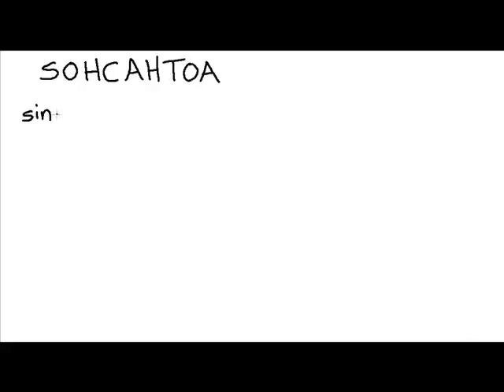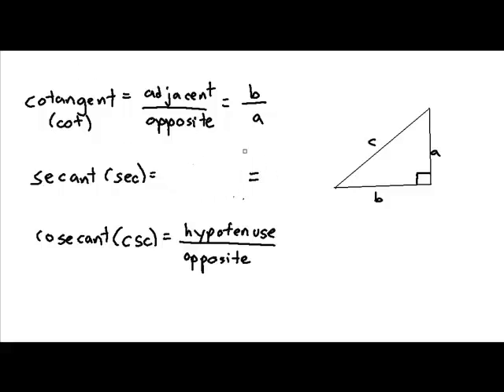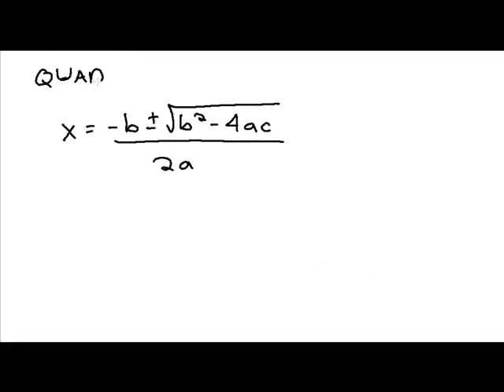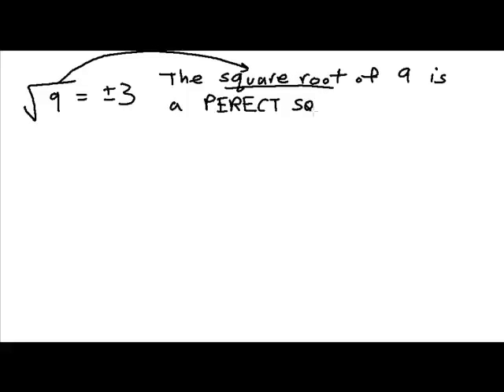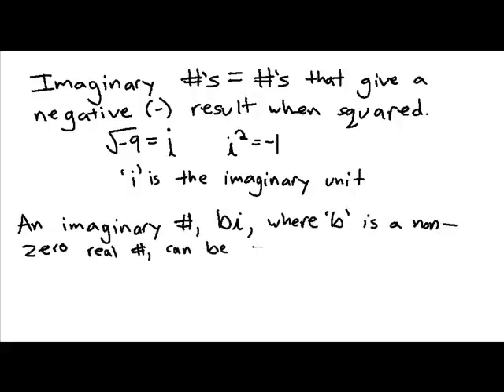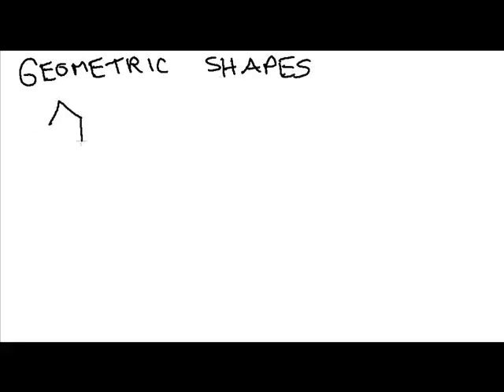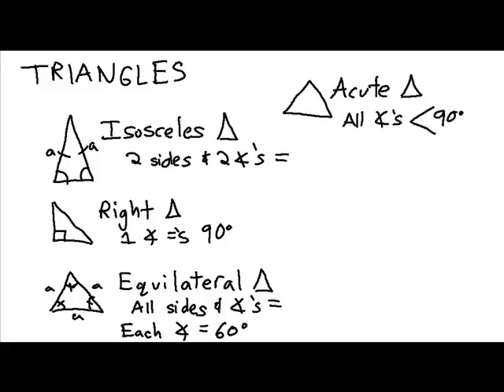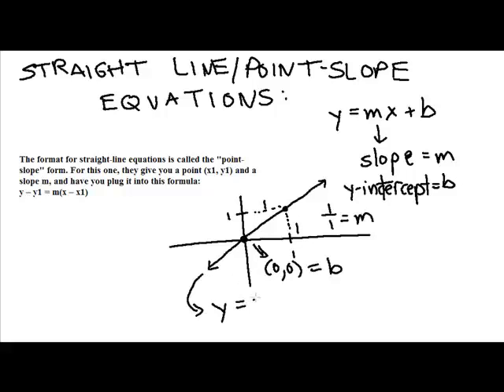Mathematics Esl Vocabulary